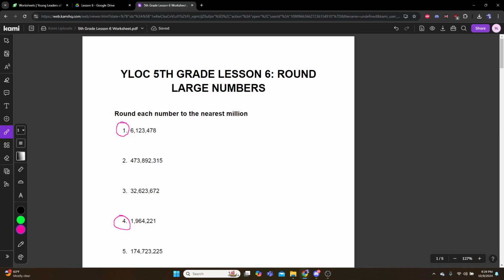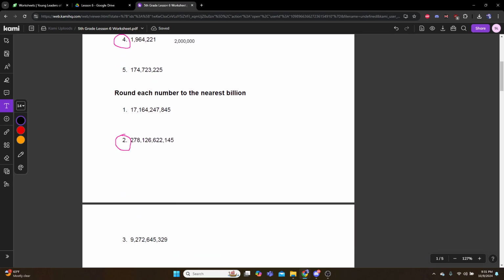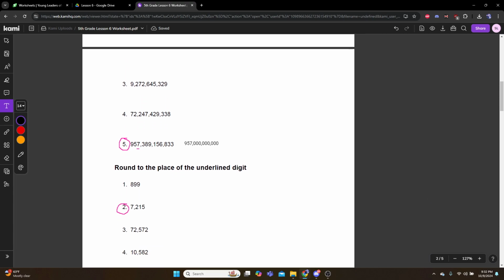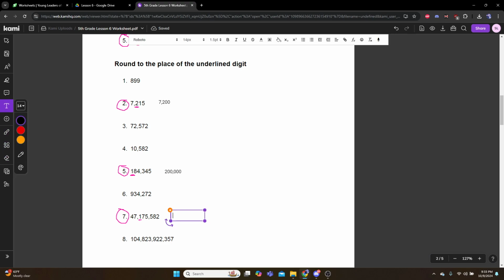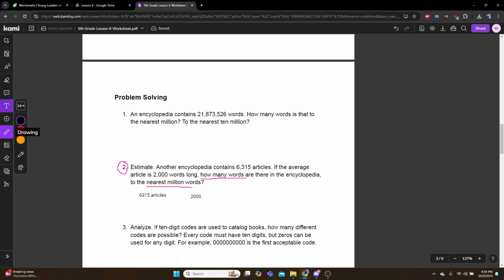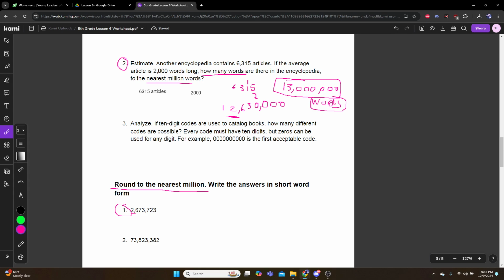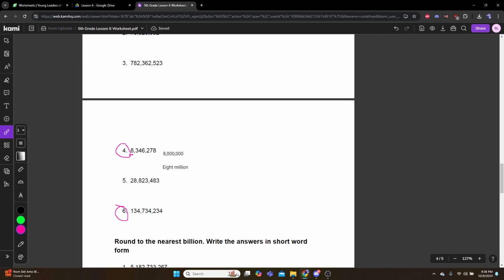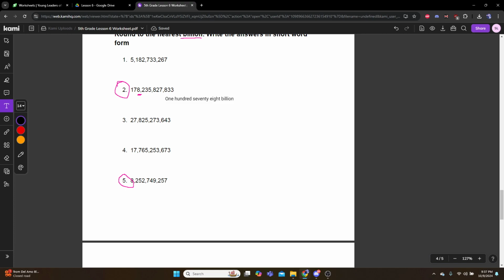Sihyun Lee 5th L6